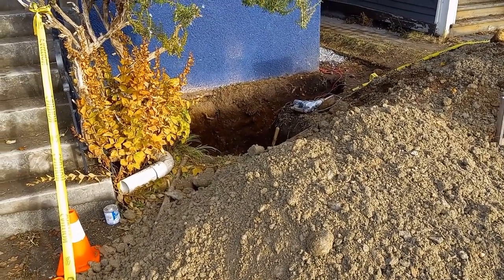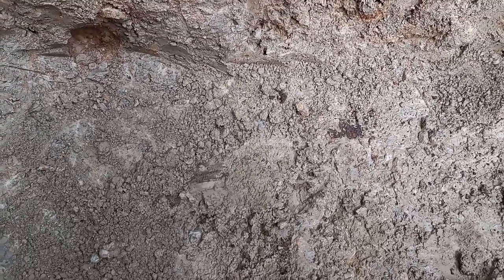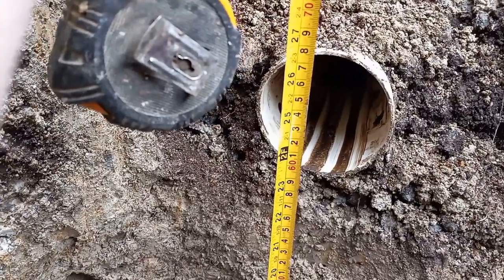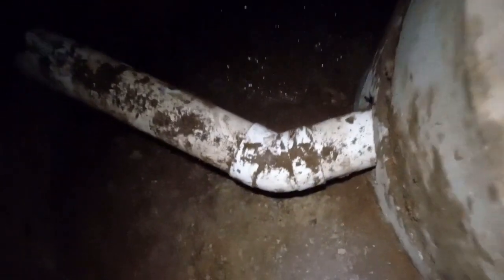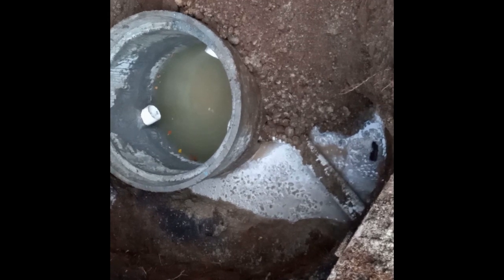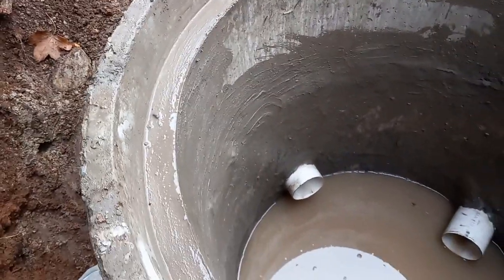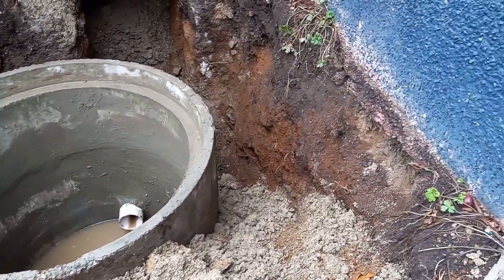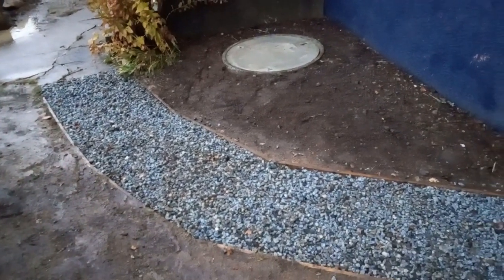Storm sump installation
Watch it to learn how to install a concrete storm sump properly.